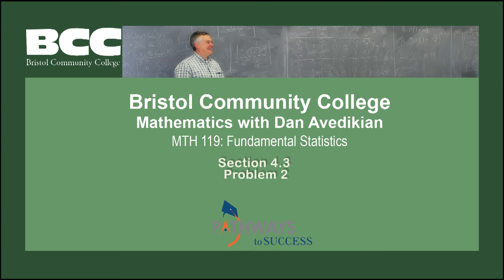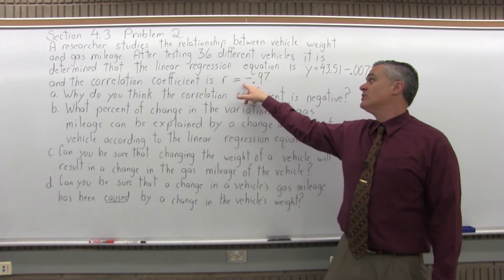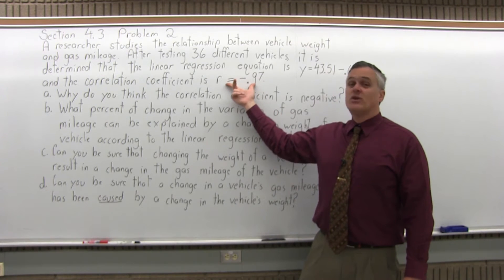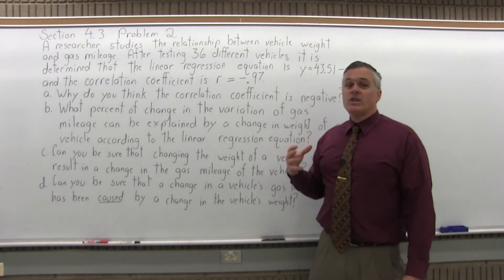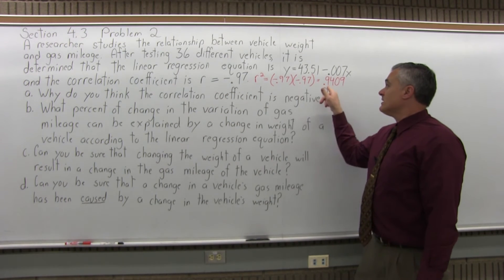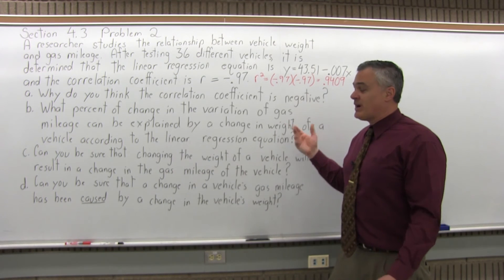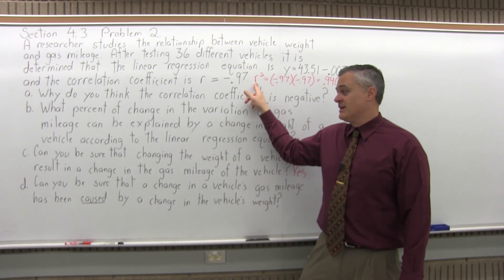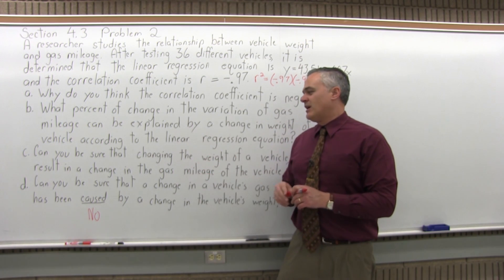MTH 119: Section 4.3 Problem 2 - Mathematics with Dan Avedikian